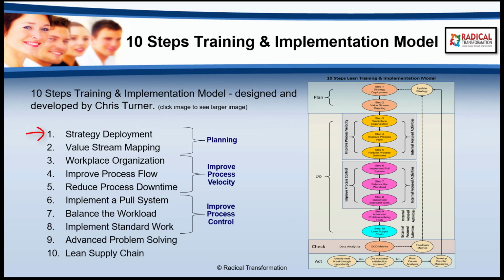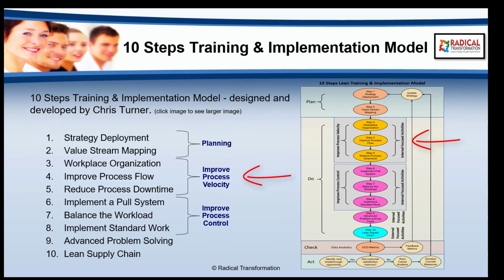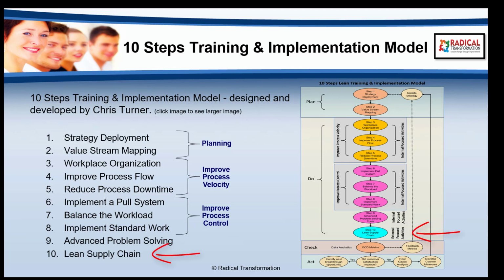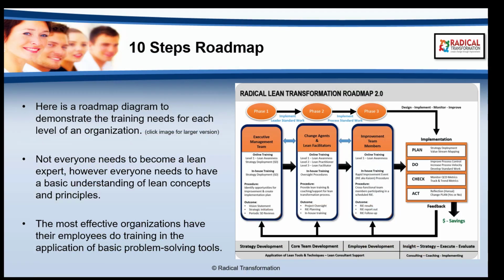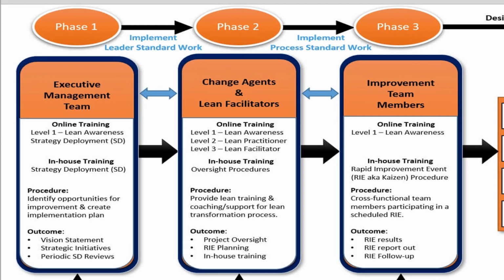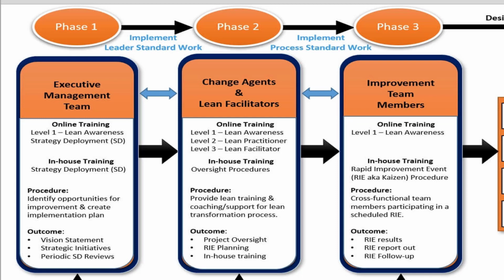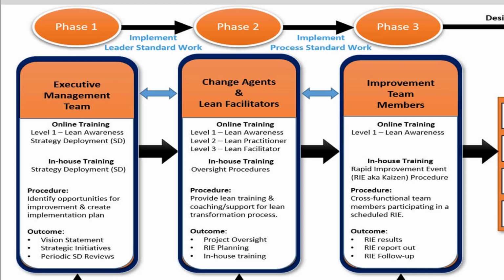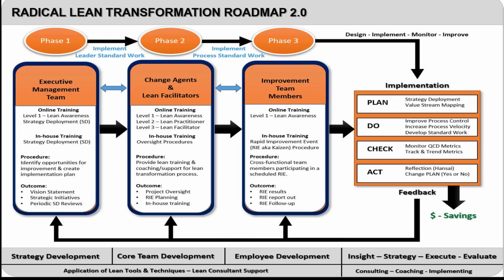10 Steps Training and Implementation Model 2020.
Lean Transformation requires structured planning and the development of a a road map to ensure short and long term success. Without establishing these procedures and sharing them throughout an organization, the lean implementation process will fall short of achieving the desired outcome and results. Success also requires Lean Leadership.